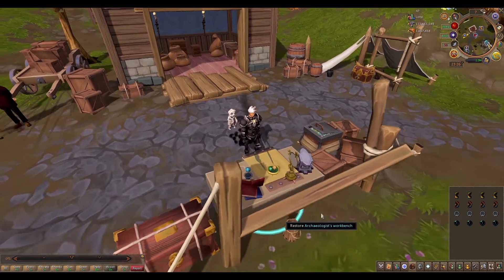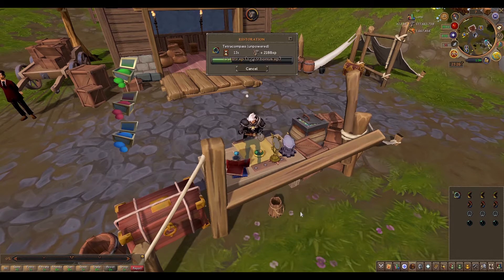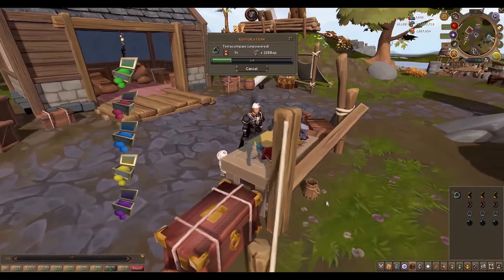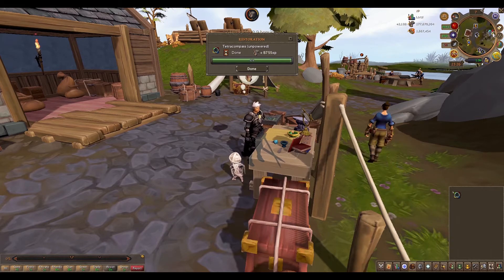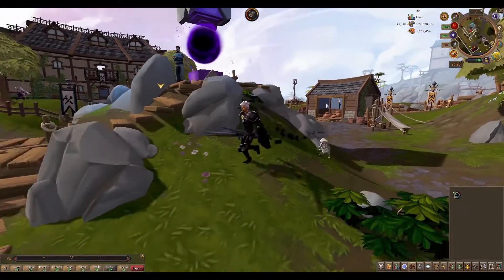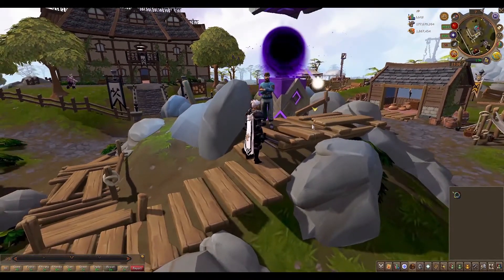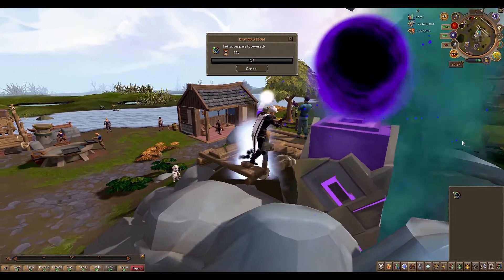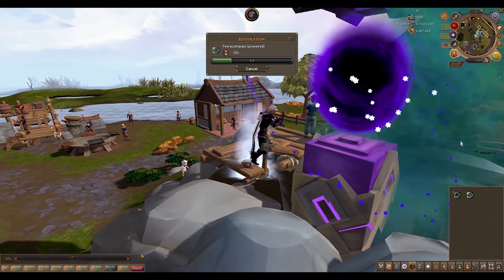How to Solve Tetracompass in Runescape 3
Easy and fast tutorial how solve tetracompass in Runescape!